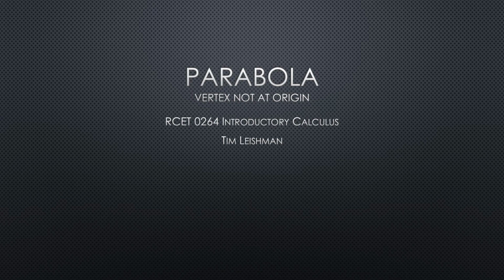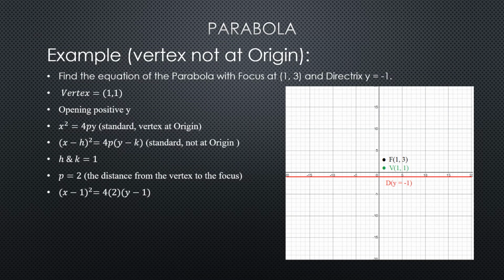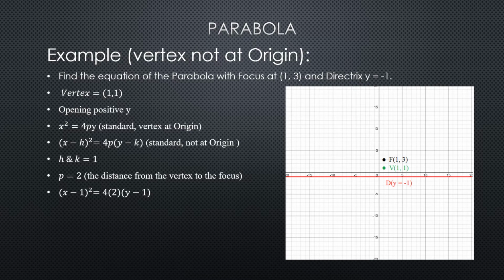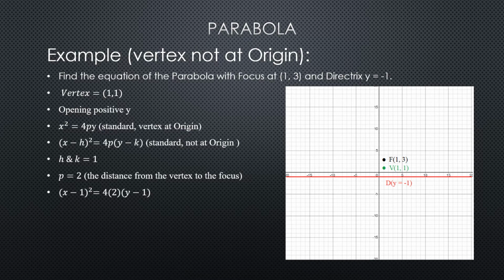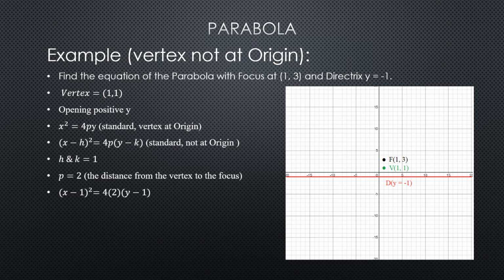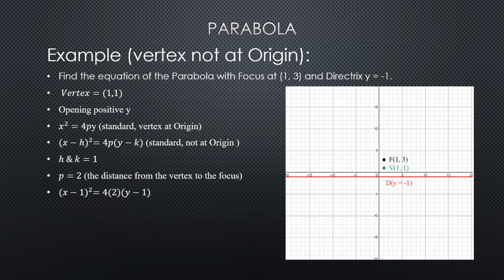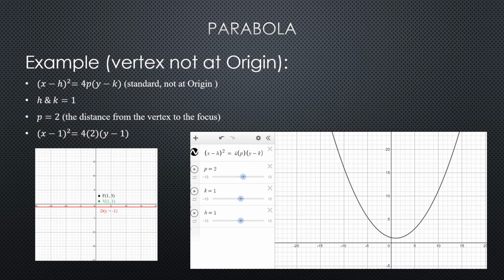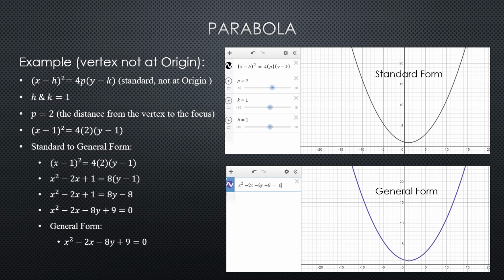Parabolas with Vertex not at Origin